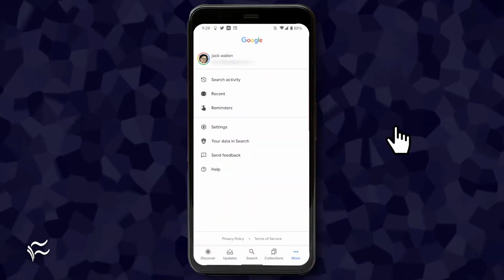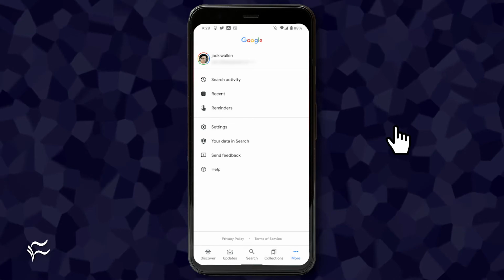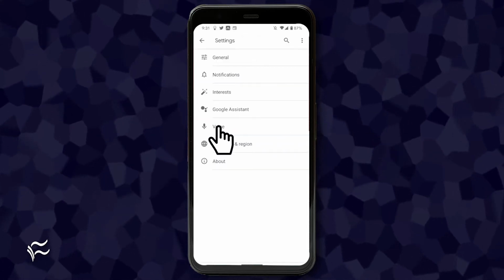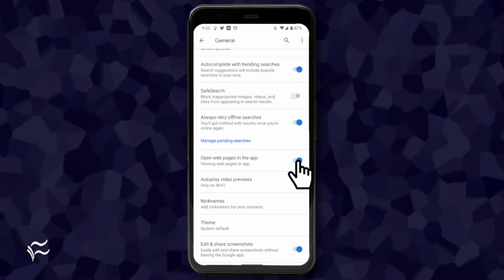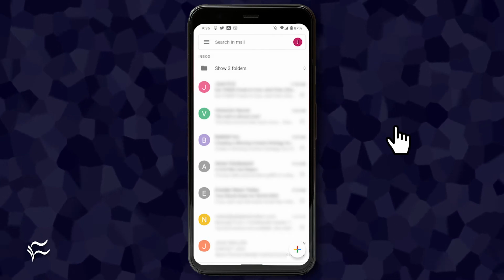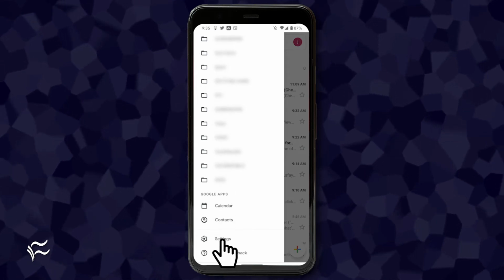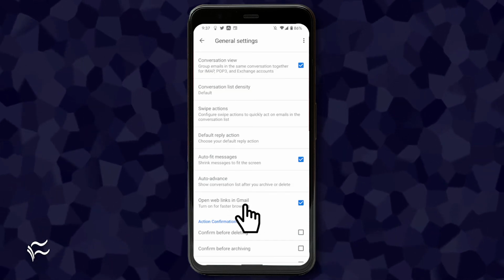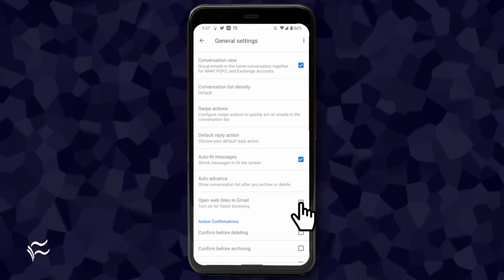How to force Android apps to open web pages in Chrome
Android apps default to displaying tapped links in WebView. Although this works fine, it can be less than efficient. Find out how to change those apps to default to Chrome.